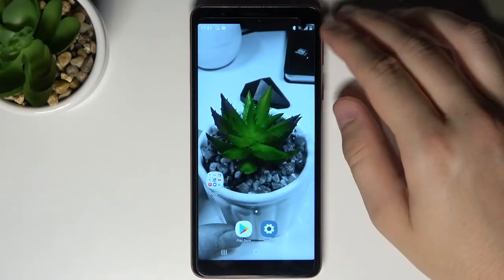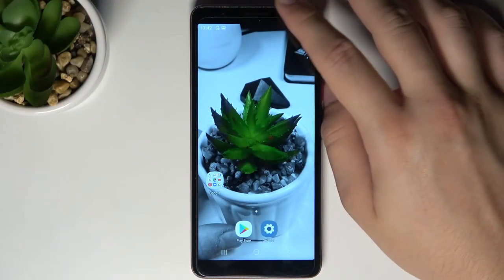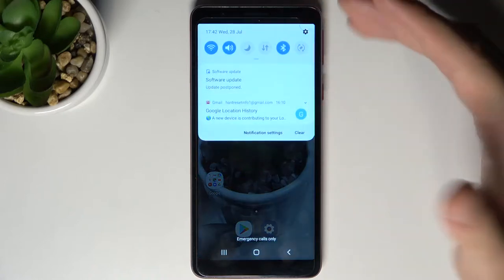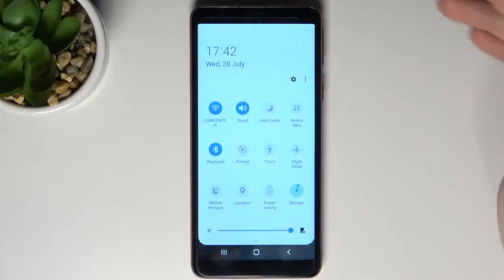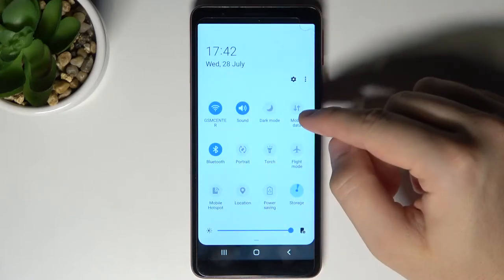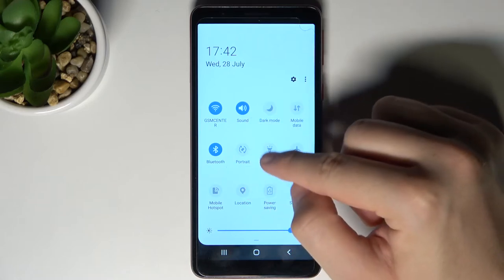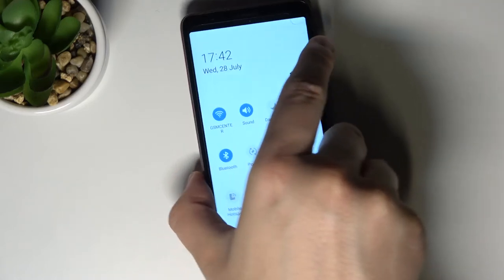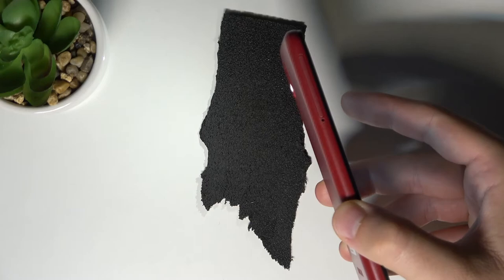How to Manage Turn On Flashlight in SAMSUNG Galaxy A3 Core – Turn On / Off Flashlight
If you’re wondering how to manage flashlight in your SAMSUNG Galaxy A3 Core, then here we are coming with above tutorial! In this video we would like to share with you how easily you can find flashlight option and what to do to manage it successfully. You’ll be able to turn it on or off, according to your needs. So let’s follow all shown steps and successfully manage flashlight.